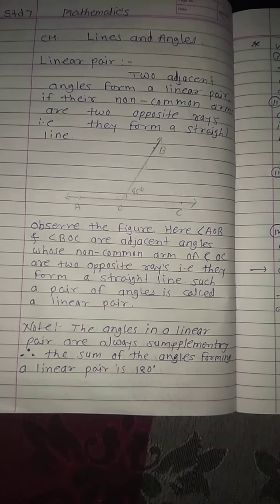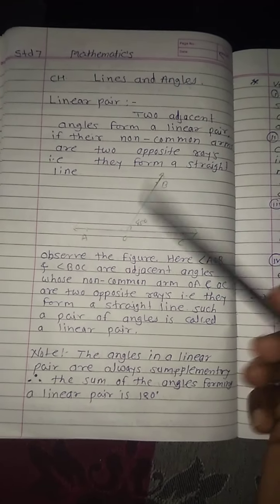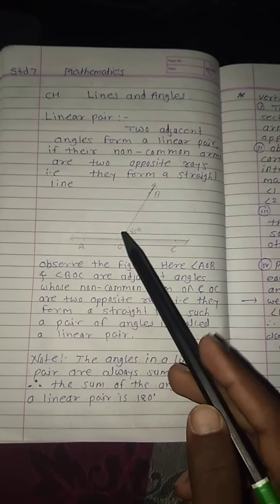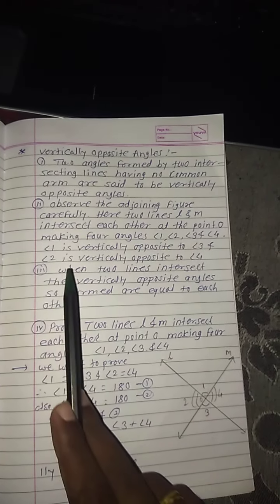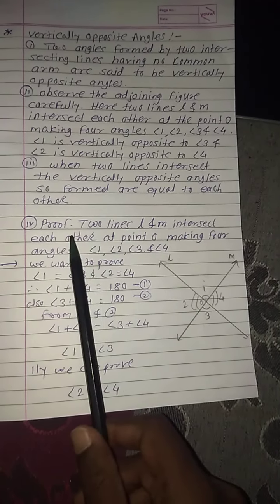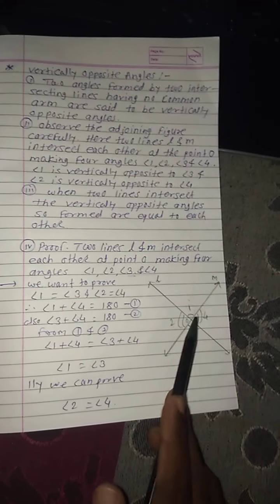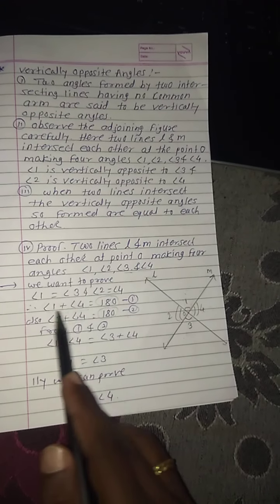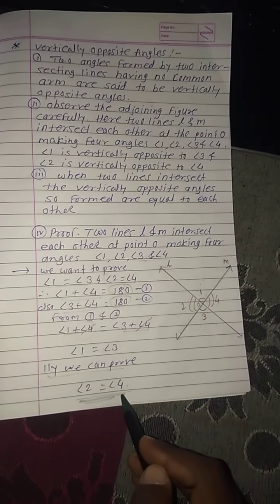Lines and angles 74